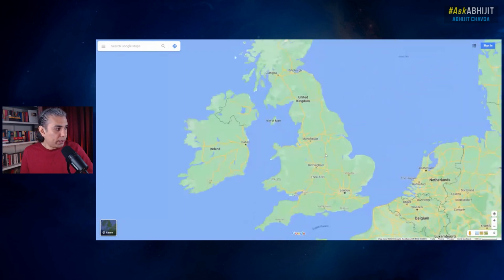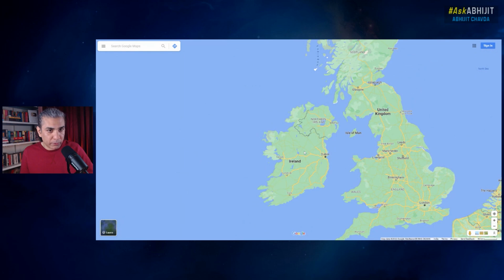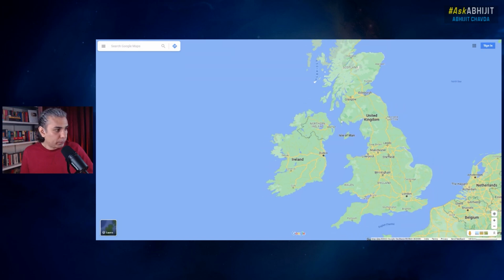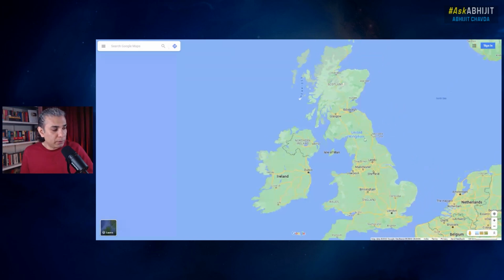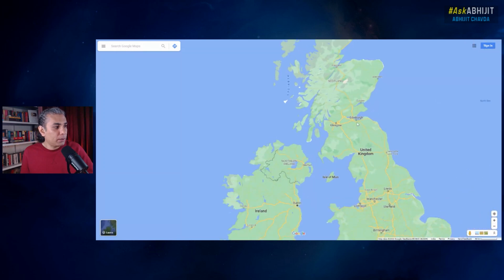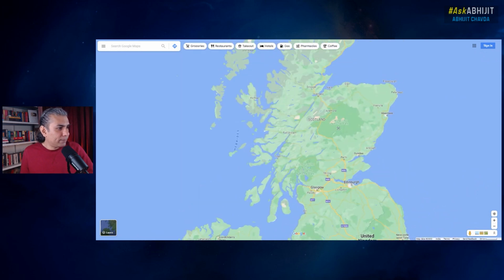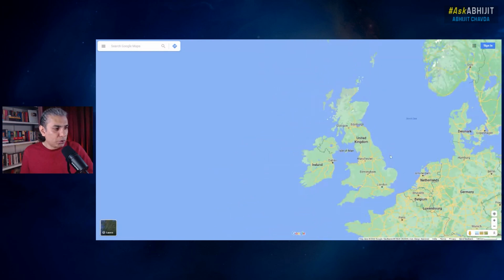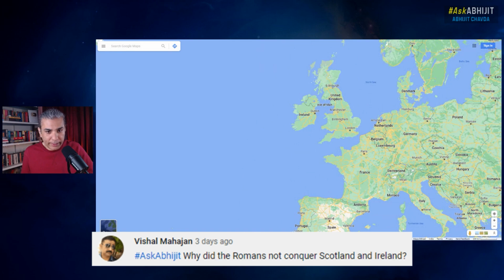Why Didn't Romans Conquer Scotland & Ireland?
From Episode 99 of AskAbhijit.